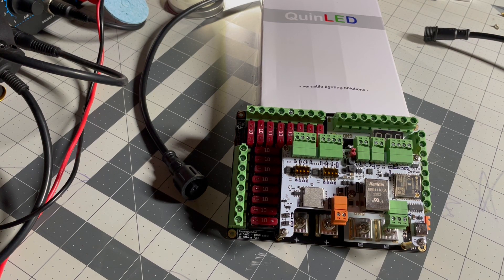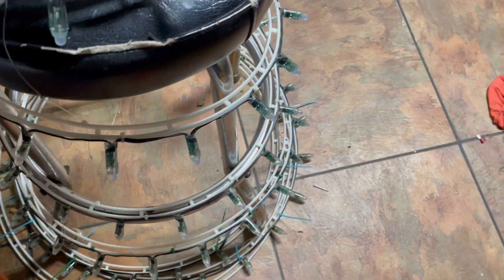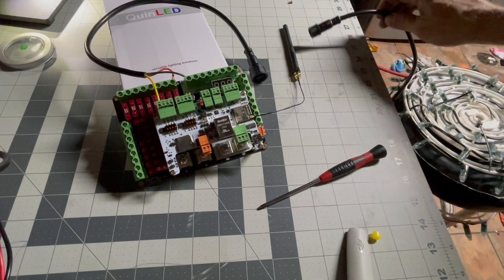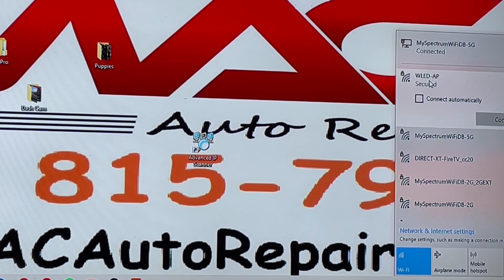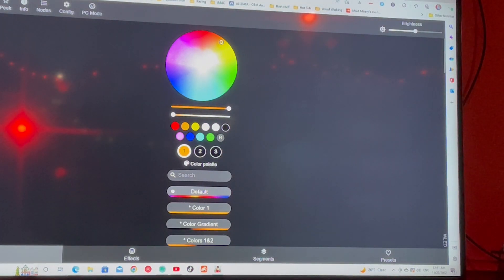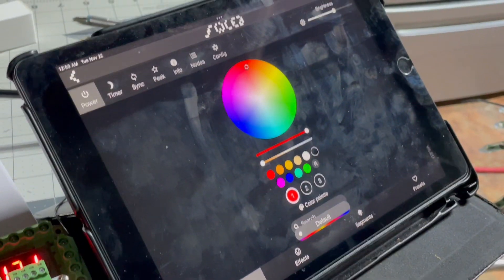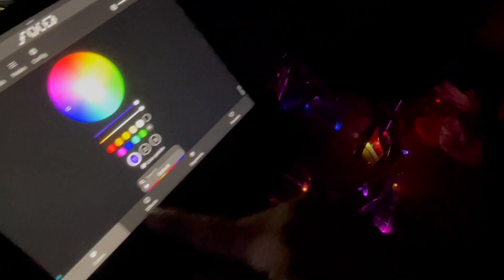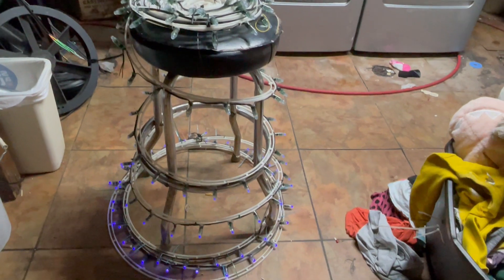Testing the Dig Octa System with the HC Power Board By Quin LED using WLED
In this video I will be setting up the DIG_OCTA, the  LATEST in LED Control with this new system designed by  @Intermit.Tech  and sold by  @DrZzs  by this teaser video.  Unboxing video and Initial setup videos are coming very soon!